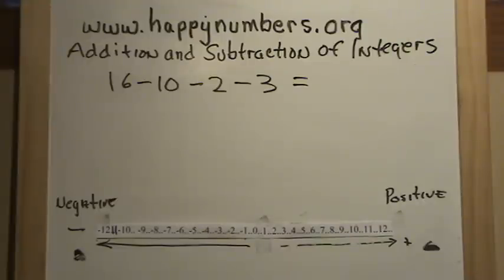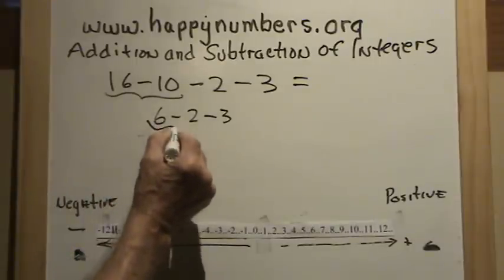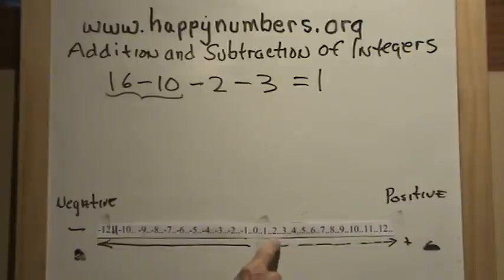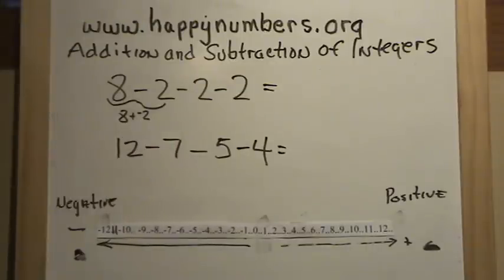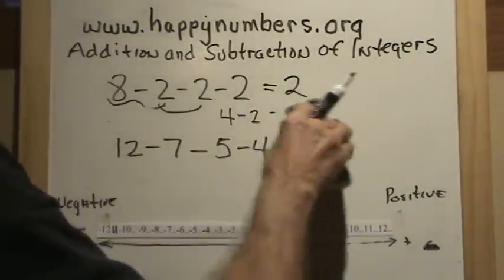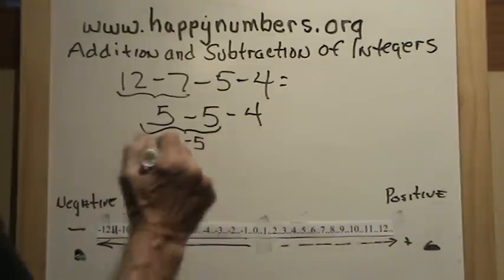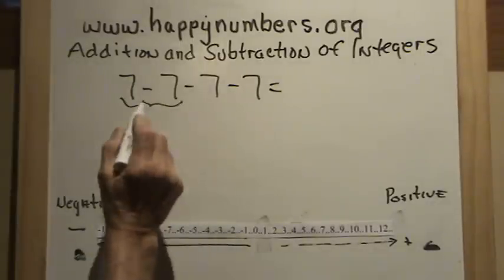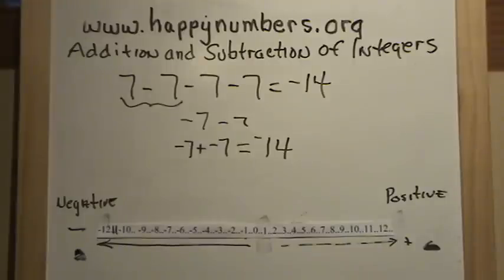Addition and Subtraction of Integers Part 2